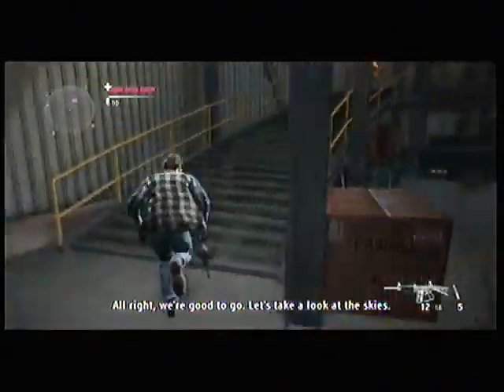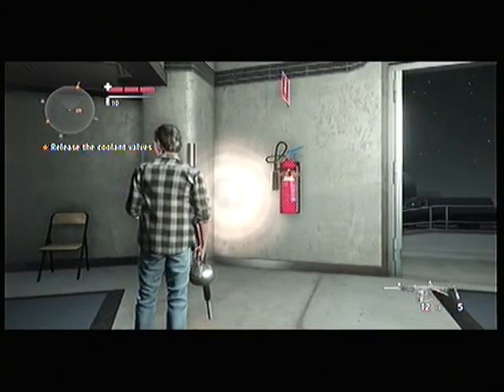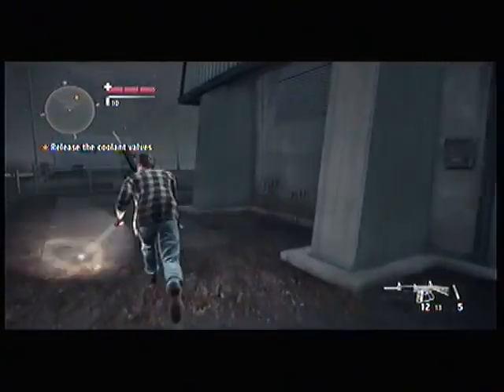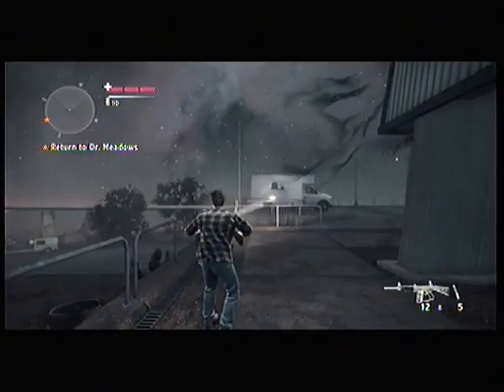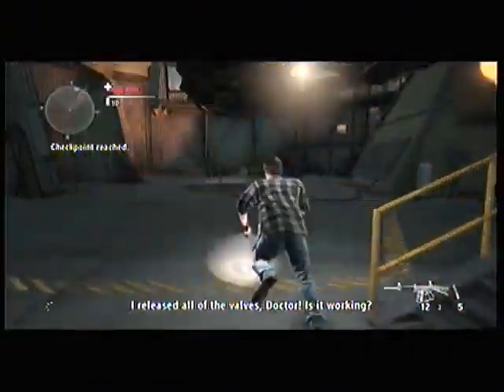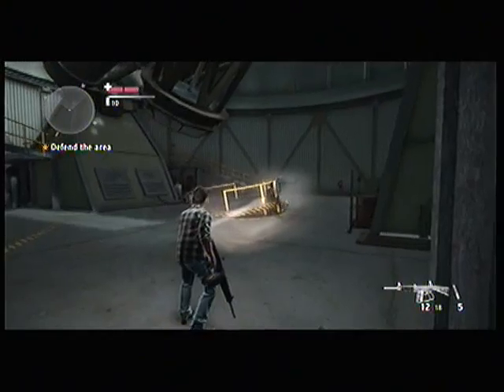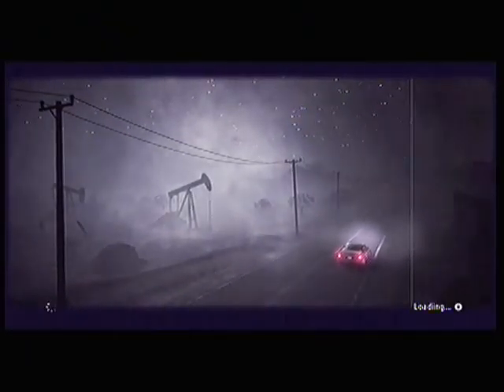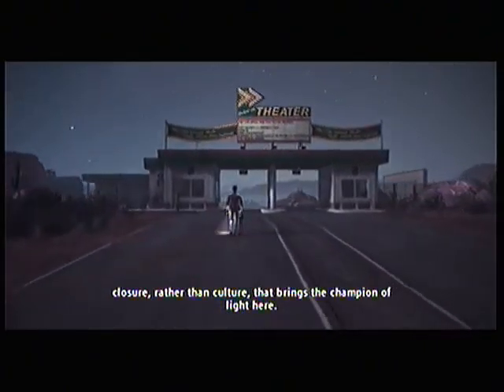Alan Wake American Nightmare Walkthrough Part 4 - Purple Fire Extinquisher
After the events of Alan Wake, our eponymous hero finds himself in the middle of a new adventure in Arizona, where his own words again hold the key to defeating his evil twin, the malevolent Mr. Scratch. Can he escape Night Springs or will he be trapped there forever.